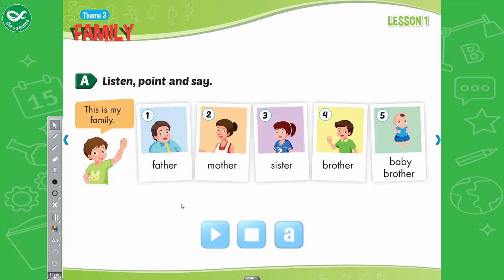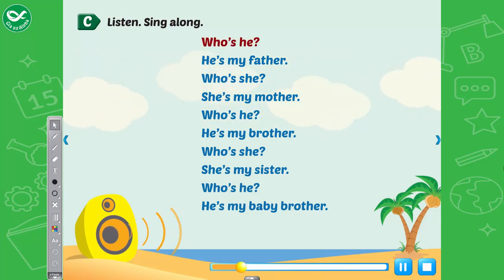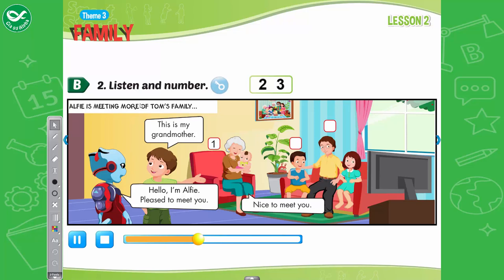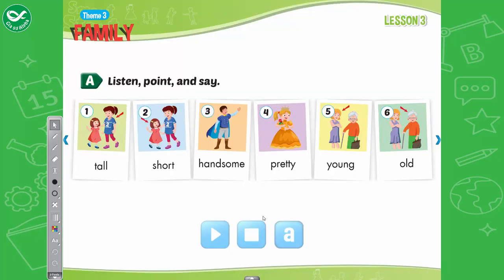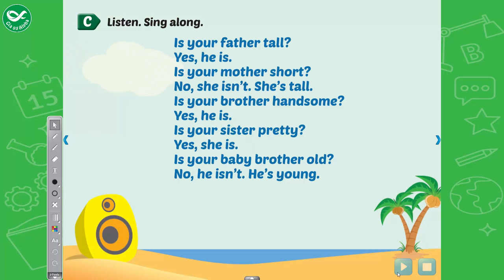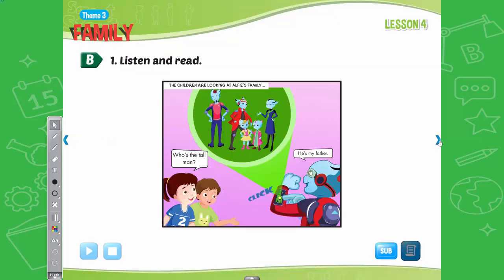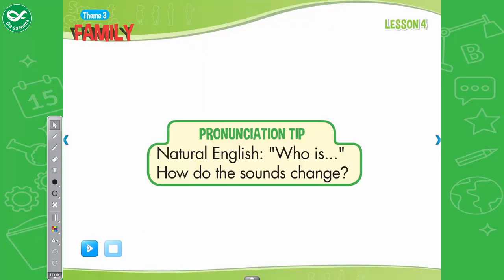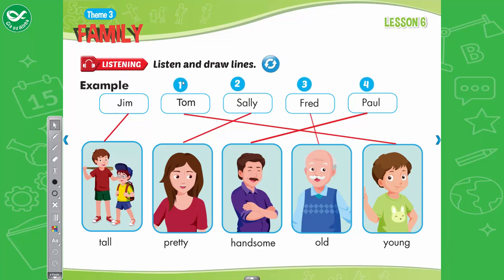Smart Start Grade 3 - Theme 3: Family - Tiếng Anh lớp 3 bài 3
Smart Start Grade 3 -  Theme 3: Family là clip được quay thông qua ứng dụng môn tiếng Anh lớp 3  trong bộ sách Smart Start Grade 3.
👉 GIA SƯ ALPHA CẦN THƠ - 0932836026
👉 Gia sư Alpha chuyên nhận gia sư dạy kèm tận nhà các môn tóan, lý, hóa, tiếng anh, tiếng pháp, tiếng đức, các môn tiểu học .
🎪 Trụ sở chính: 8B Đường 26, KDC Thới Nhựt, An Khánh, Ninh Kiều, Cần Thơ
Nhằm giúp học sinh ôn luyện qua ứng dụng Giasualpha.com quay clip quay lại bài học và đăng tải nhằm giúp học sinh ôn tập tốt hơn.. Chúc các em học sinh lớp 3 ôn tập bộ môn tiếng Anh một cách hiệu quả .